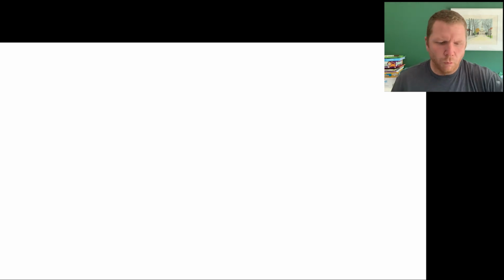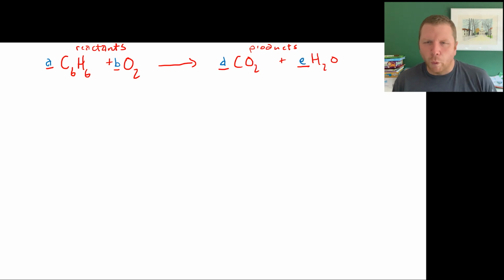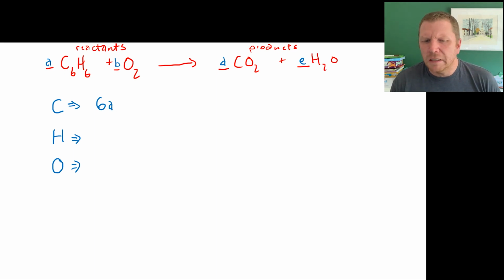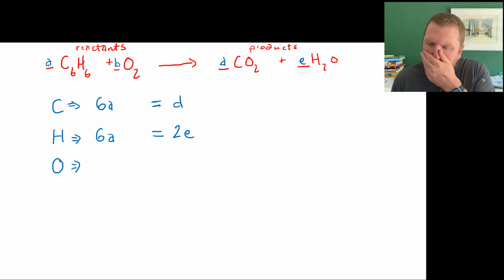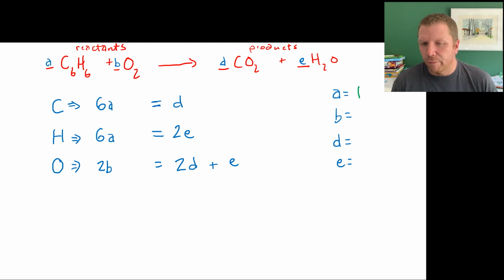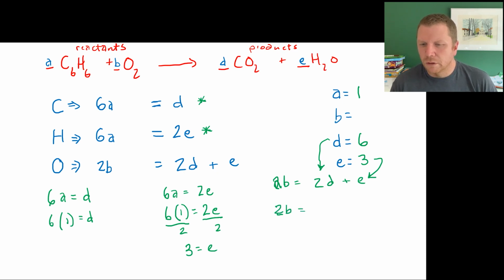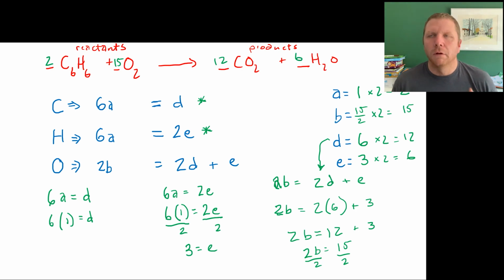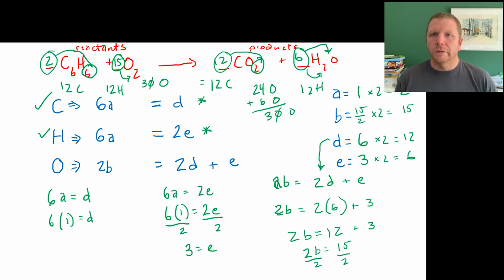Balancing Chemical Reactions!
A simple combustion reaction solved using the algebraic method!